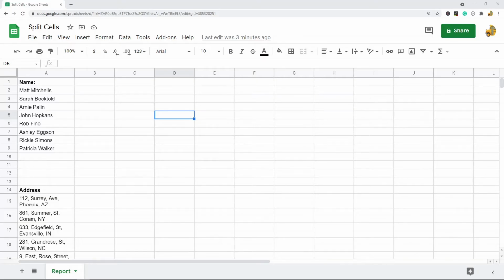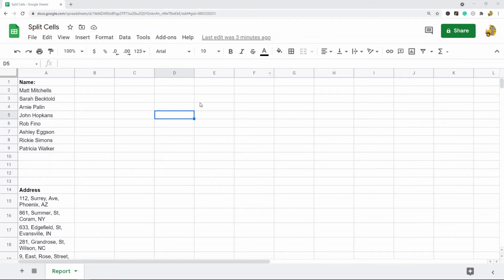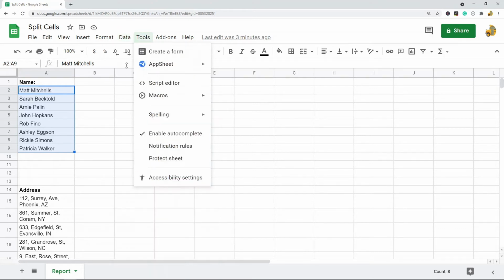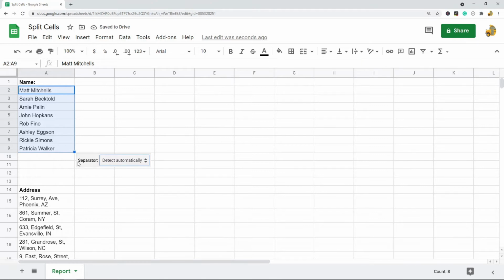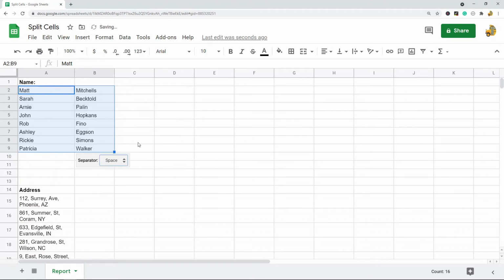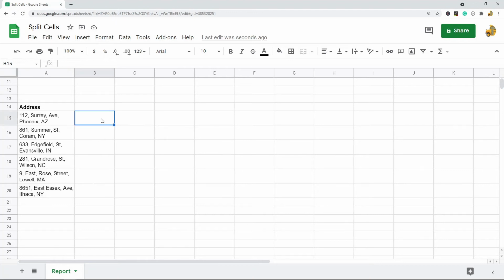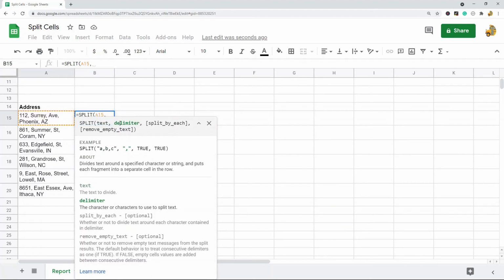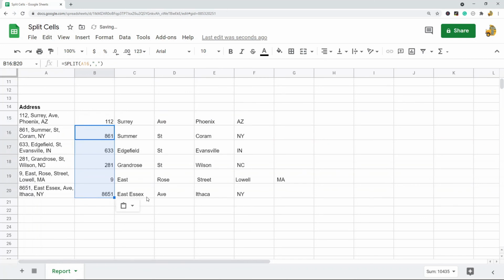How to Split Cells in Google Sheets - 2 Easiest Methods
In this tutorial, I will show you how to split cells in google sheets using two methods. I will cover how to use the split text to columns tool and how to use the split function. With these tools, you can split cells by spaces, commas, or any other character.

Timestamps:
00:00 Intro
00:14 Split Text to Columns Tool
1:48 How to Use the Split Function